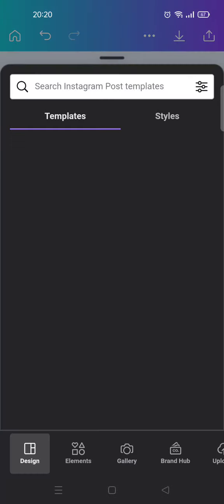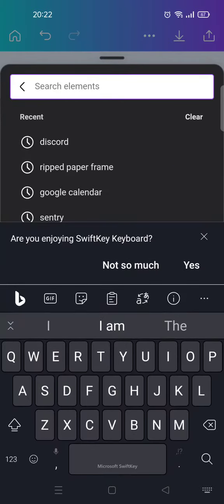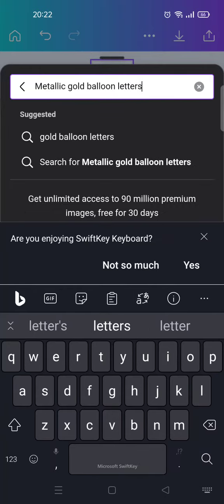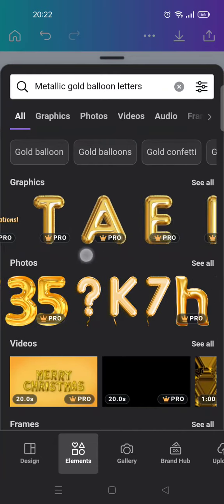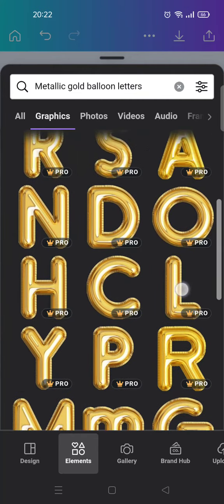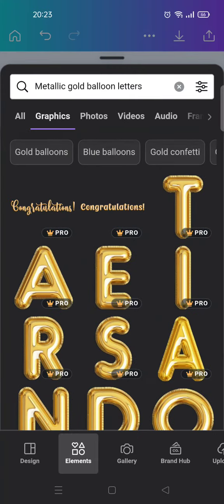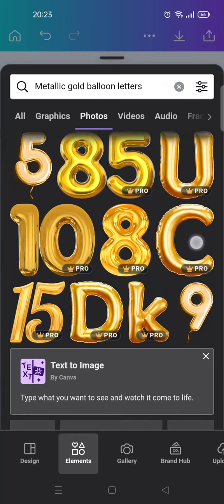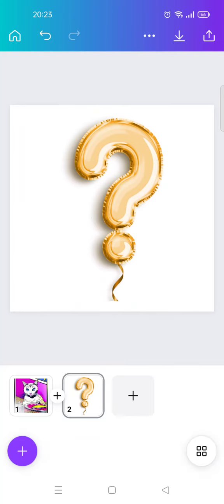How Can You Add the Gold Balloon Letter to Your Designs on Canva? | Canva Secret Fonts!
Make your design more interesting on Canva using the gold balloon letters